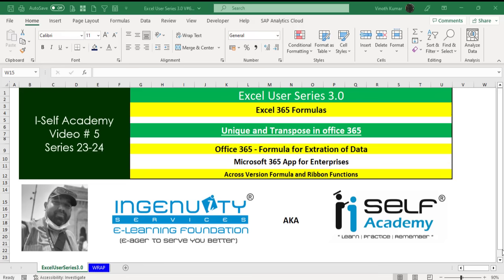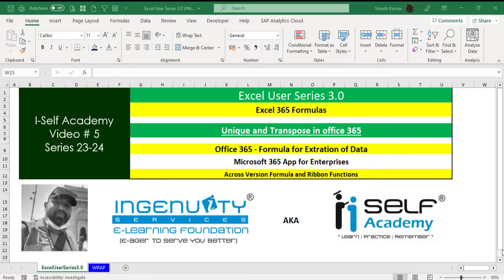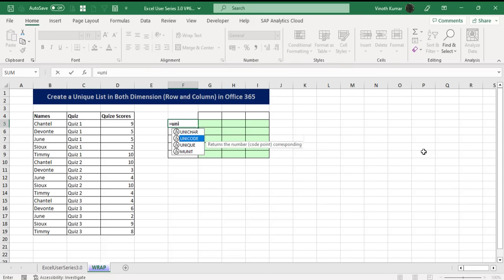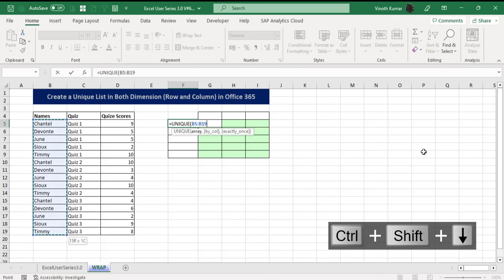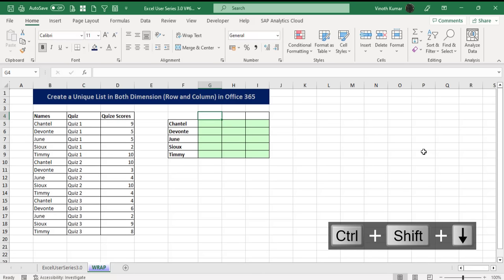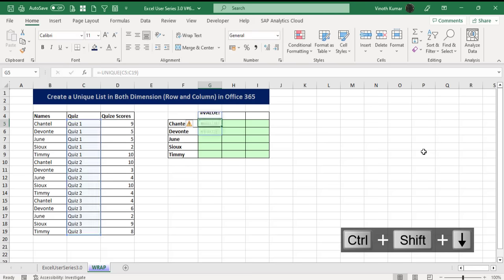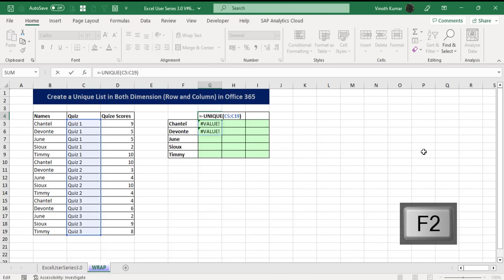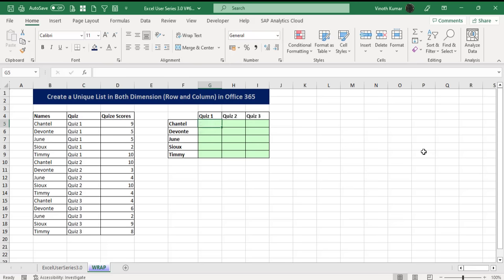EUS 3.0 - Excel User Series 3.0 - Unique and Transpose in Office 365 - Dynamic Array Function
In this Video, you will learn how to create a cross tab Dynamics Data Structure using Dynamic Array Function - Unique and Transpose - Happy Learning - Excelsnippet /